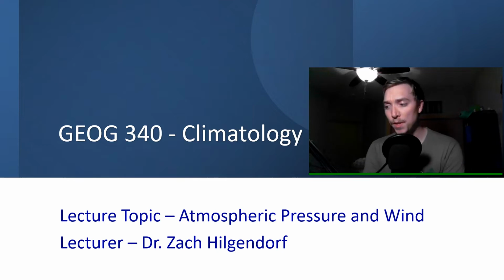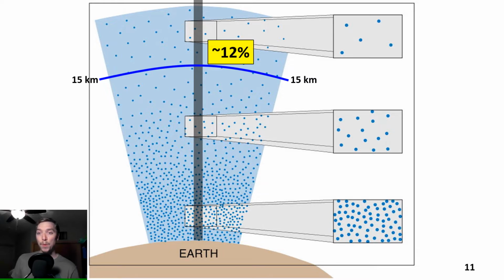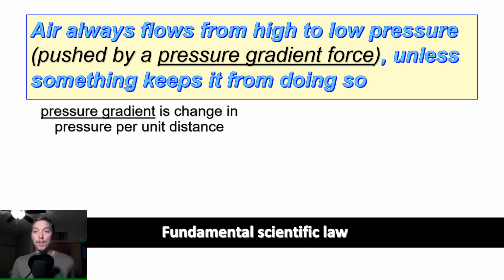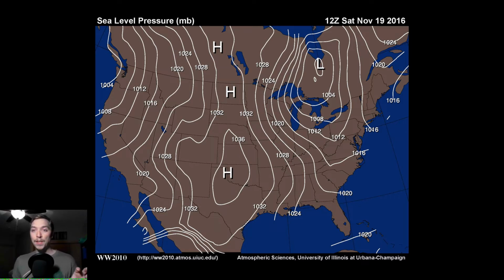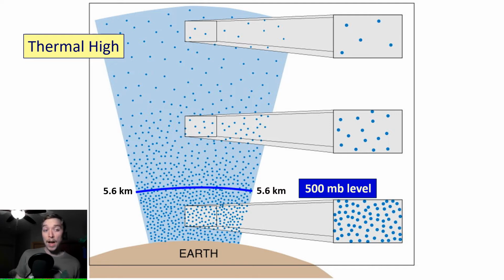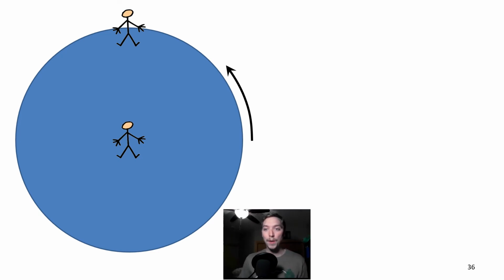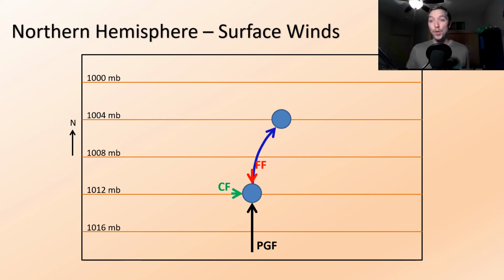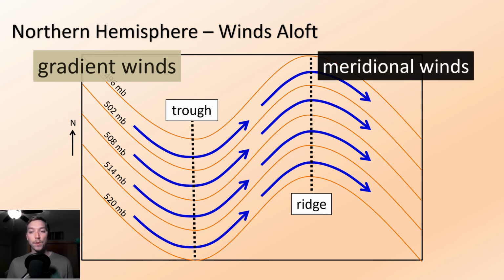GEOG 340 - Atmospheric Pressure and Wind (Lecture 16)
This video was recorded for the University of Wisconsin-Eau Claire Fall 2022 GEOG 340 - Climatology course. In this video, Dr. Zach Hilgendorf discusses how differences in pressure set up wind patterns on the surface.

Wolfe, S. A., & Nickling, W. G. (1993). The protective role of sparse vegetation in wind erosion. Progress in Physical Geography: Earth and Environment, 17(1), 50–68.